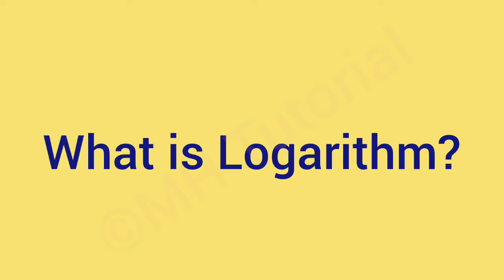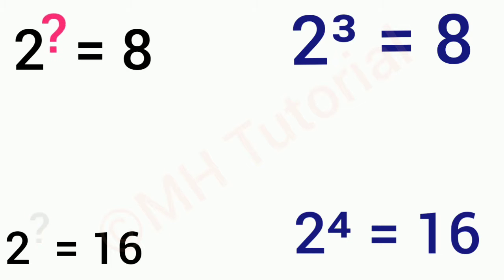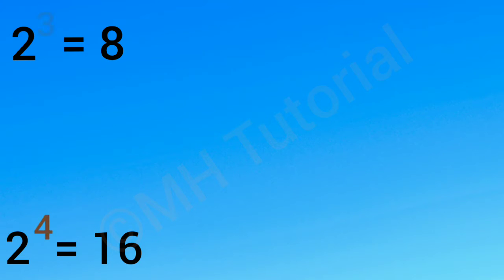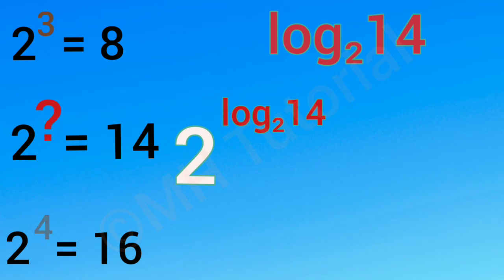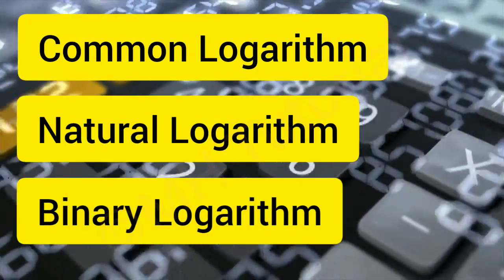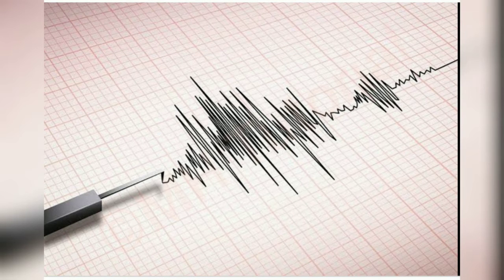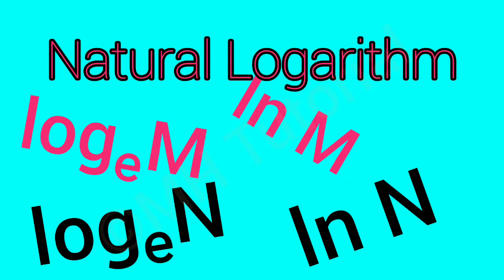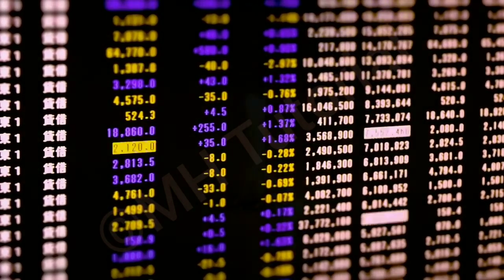What is Logarithm? Understanding Logarithm. Relationship with our Brain. Realising Logarithm.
How our brains are aware of logarithm?

RBSE, KERALA BOARD EXAM, MPBSE, UPSC, UPMBSE, SSC, WBBSE, SECONDARY SCHOOL EXAM,
What is logarithm?

 In ninth-tenth grade, or in class eleven, when we first got acquainted with logarithms, it is like mystery surrounded us. Because, its appearance,  operations and features are different from others. But, logarithm possesses a mysterious relationship with your brain. In this short video, we are now going to discuss this mystery.

 Let me ask you a question. For which exponent of 2, its value is, eight?

 Very good!  Three.  That is, Two to the Power Three, Equals, 8.

 Again, what exponent of 2, needed, to get, 16?

 Very good.  4.  You guessed the correct answer again.  That is, Two to the Power Four, Equals, 16.

 Now, if exponent of 2 is,  3.7, how much, we get from it?

 It's difficult question for you.  Isn't?  Its a difficult question, for me too.  In fact, it takes a lot of time, and patience, to determine this value.  However, it is easier, to guess.  Considering previous two instances, we can understand that, value of two to the power three point seven, is greater than, 8, and less than, 16.  Thus,,, , the value of, two to the power three point seven, lies between, 8 and 16.  Using a scientific calculator, we get, two to the power three point seven, equals, twelve point, nine nine six zero zero three eight three dot dot dot.  It is an irrational number.

 Now, think differently. An index of 3, applied on 2, gives 8. And, an index 4, applied on 2, gives 16. So, what should we apply, on 2, to get a value, 14? I don't think, you have the answer, right now. You can not evaluate each, and every exponential term, that appeared, in your calculation, while working with large mathematical expression. Therefore, you need a short cut. And logarithm brings you the shortcut.

The required index, in our problem, can easily be expressed, as logarithm of, 14, to base 2.

That is, the Mathematical symbol, for the index, or power, that applied, on, 2, to get 14, is log 14, to base 2.

 Therefore , Two to the Power, Logarithm of Fourteen, To Base 2, Equals, 14.

 Thus, we can say, what index of b, needed, to get M?

 The answer would be, logarithm of m, to base, b. Or,  b to the power, logarithm of m, to base b, is equal to, m.

 For which power of X, it is n?

 The answer would be, logarithm of, n, to base, x.  That is, x to the power, logarithm of, n, to base x, is equal to, n.

 What we understand from these?

 Logarithm is an exponent , or power.

Logarithm is used, in a situation, when the base, and the value, are known. But, still exponent remaining unknown.
 What index can be applied to a base, to get a known number?  This required index, or power, is the logarithm.

  This is why, in mathematics, expressions involving index, or exponent, often includes terms, in logarithm.

 In science and technology, three types of logarithms are widely used. Common logarithm, natural logarithm, and binary logarithm.

 Common logarithm.

 When the base of the logarithm is, 10, it is called the common logarithm, or standard logarithm.  The unit of  decibell, or bell, used to determine the intensity of sound, is, in fact, a common logarithm number.  The pH number, used in determining acid alkali levels of a solution. Is actually, a dimensionless number. Common logarithm of the number of ions, in a solution, is the pH number. Also, Richter Scale, used in measuring, intensity of an earthquake, is a common logarithmic number. Common logarithm directly related to our perception.                 Because, our brain assesses physical quantities, such as intensity of sound, brightness, smell et cetera in common logarithmic order. Not in linear scale.

In linear scale, a 10, added to another 10, doubled its value. But in logarithmic scale, if you want to double the value of 10. You must add another 90 to it. Because log 10, equals 1. And log 100, equals 2.

What do we mean by this. That means, suppose you are smelling 10 roses. Your brain calculating the amount of scent in it. And, if you want to double its aroma, you must need 100 similar roses.

 Also, if you have 10 candles in your room. And your brain assessing the brightness from them. And, you want to double the  sense of brightness in the room.  To do so, You need, 100 similar candles there.

 Had your brain worked, according to a linear scale, then, 20 roses, or 20 candles could double your perceptions.

 Natural logarithm.

  If, exponential E, is taken as the base of a logarithm, then it is called, a natural logarithm. It is renamed as, Logarithm Neperien, In honor of the inventor of logarithm, John Napier. And, denoted as ln.  It is used in crucial calculations, of integration, and differentiation, in calculus.